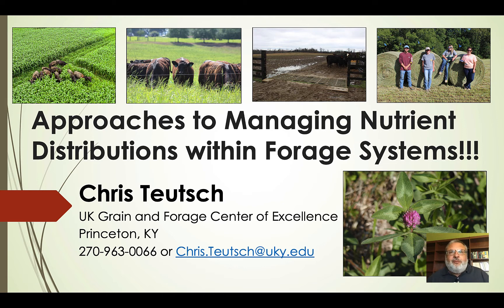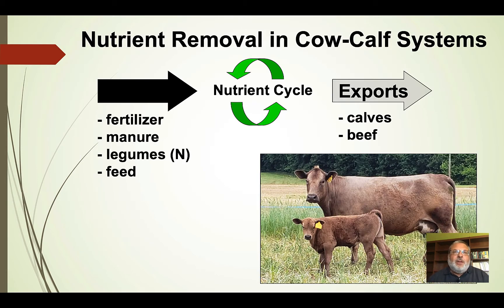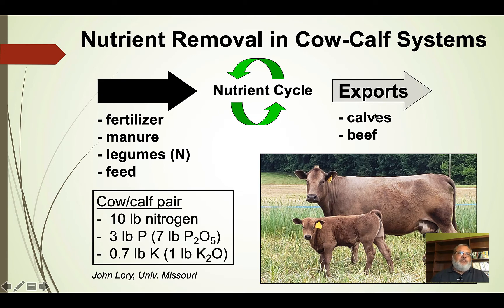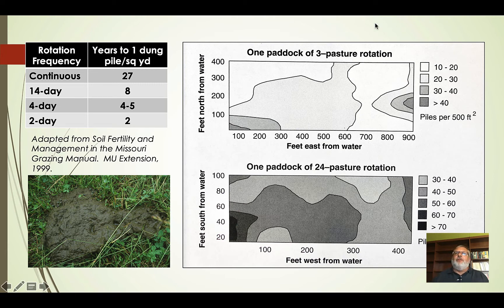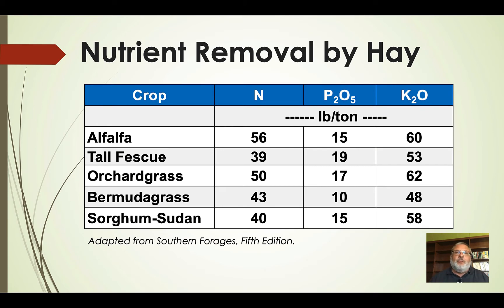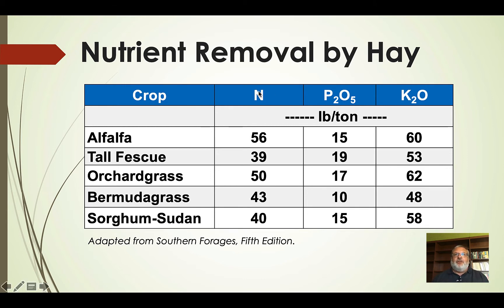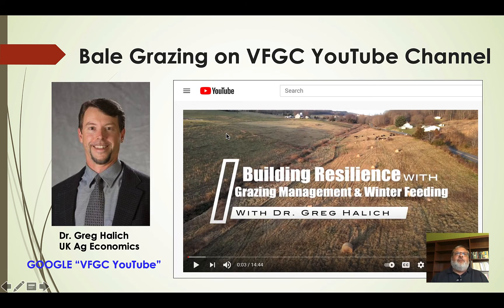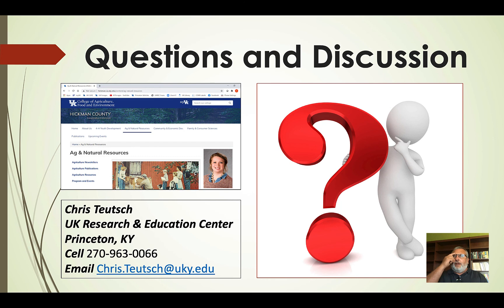Approaches to Managing Nutrient Distributions within Forage Systems!!!-Chris Teutsch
This video describes various approached to managing how nutrients are cycled in grazing systems.